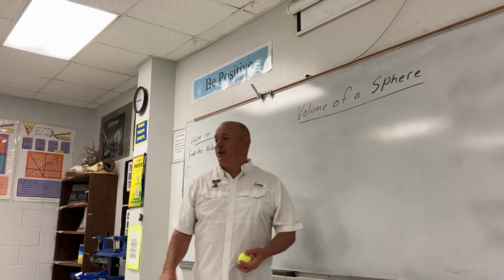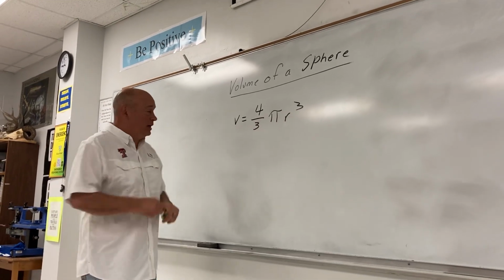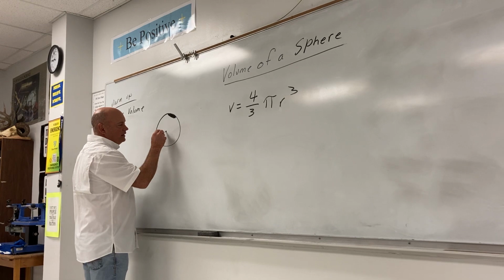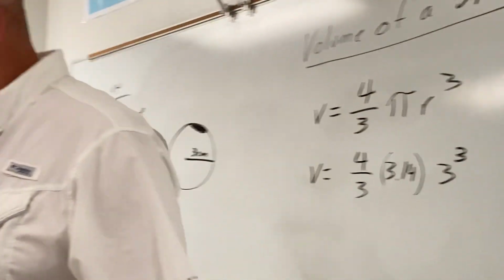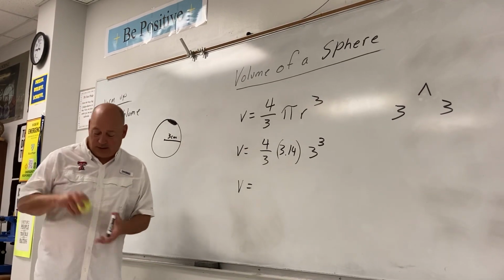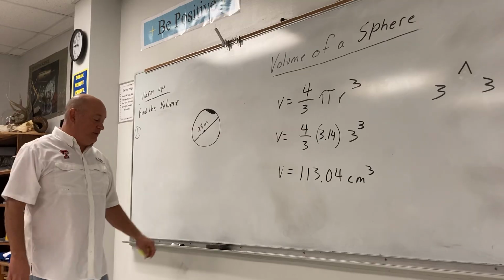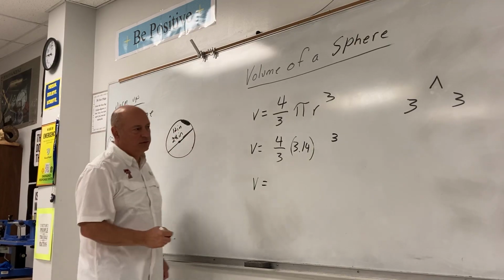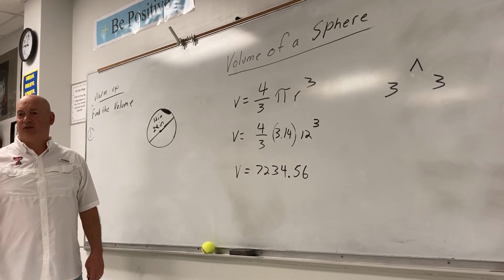Coach Murphree: Volume of a Sphere